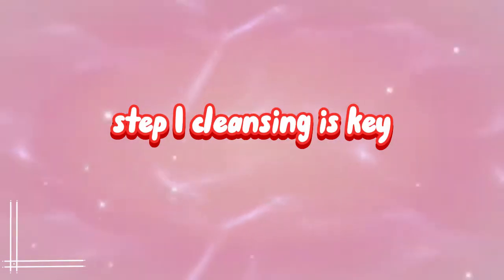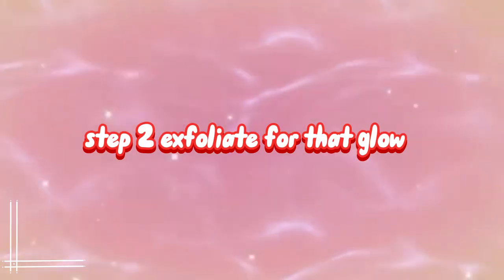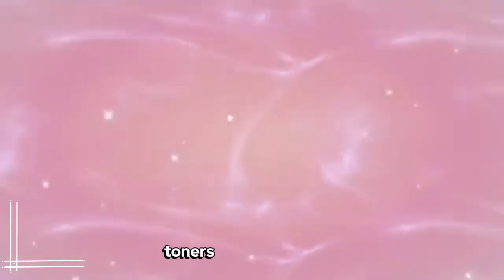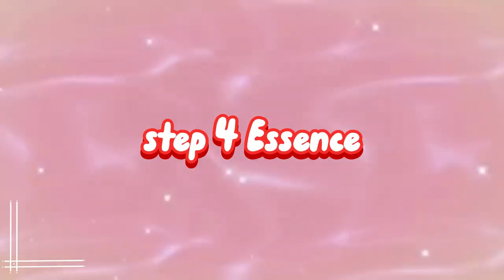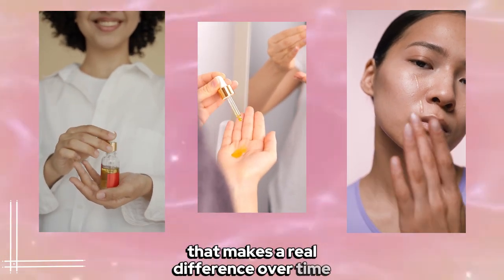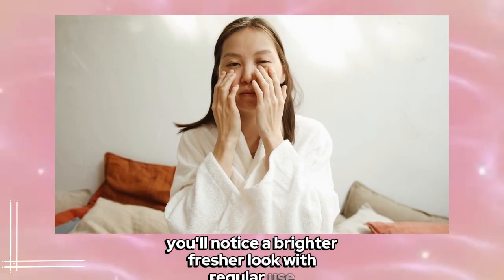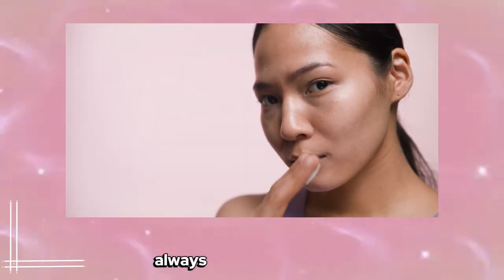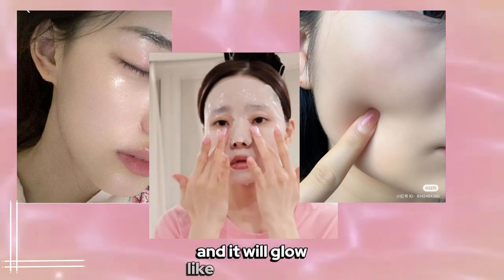How to do Korean skincare (Perfect skin routine)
Hi there! Today, I’m diving into the world of Korean skincare and breaking down this amazing routine step by step. If you’re dreaming of healthy, glowing skin, stick around till the end of this video.